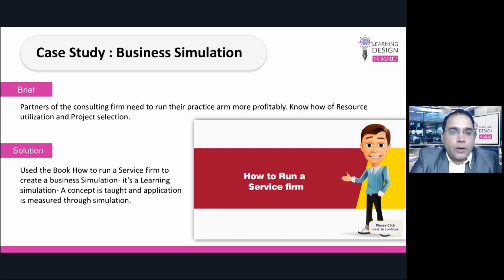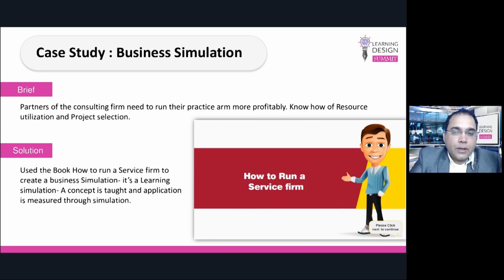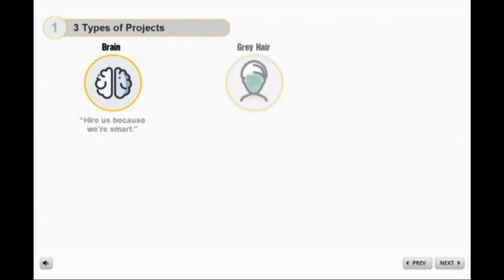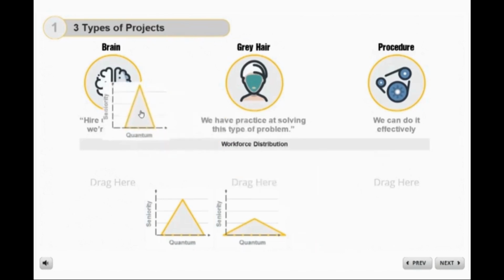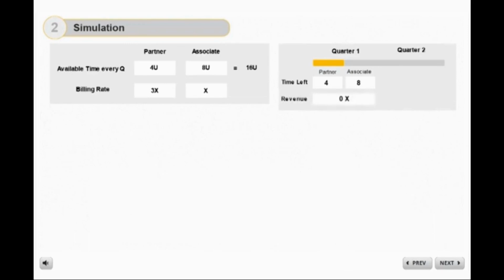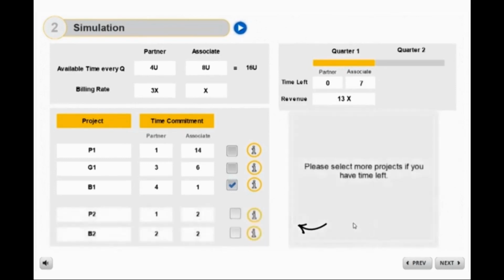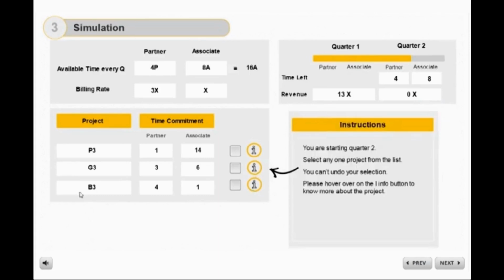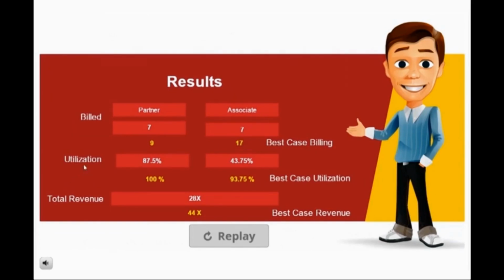Business Simulation | Leaning Design Summit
Learning Design Summit is the congregation of the brightest minds in HR, Training, Learning & Development, and Talent Development. It offers Masterclass, Hands-on Workshops, Networking, and Discussion Rooms to Get Inspired

Join 50+ Speakers and sessions and a cohort of your peers! It's free to attend!

Sign Up for the summit here learningdesignsummit.com

Summit is Curated by Aman Deep Dubey.